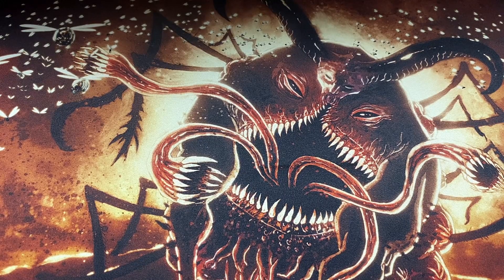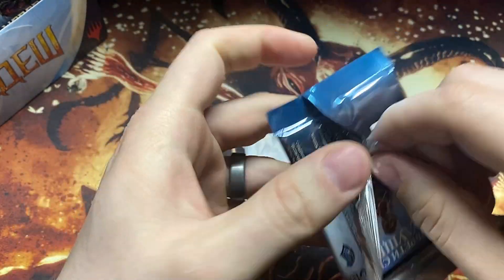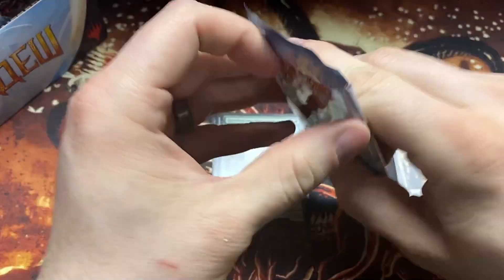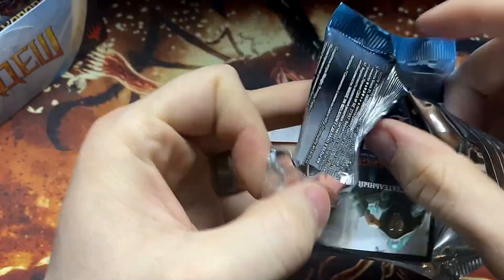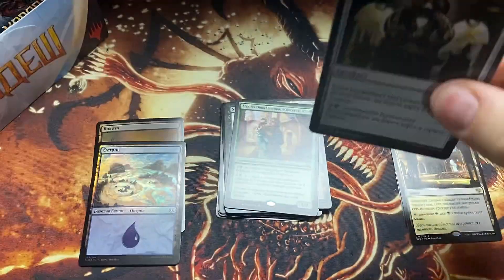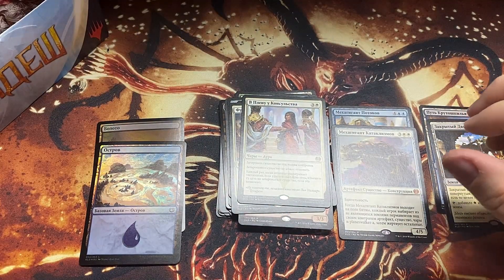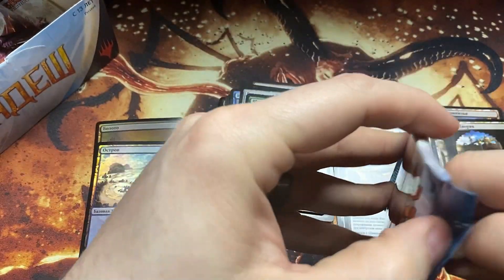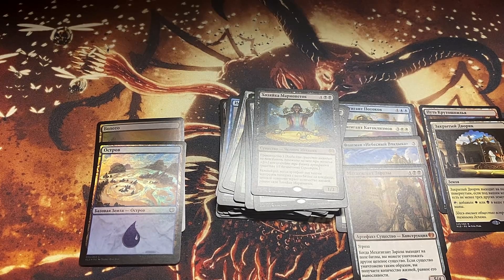Kaladesh Booster Box Opening! | LET'S FIND A MASTERPIECE! | KANADEW!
Busting into a Russian box of Kaladesh looking for an Invention!